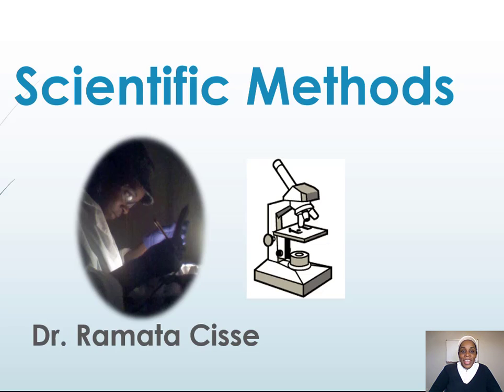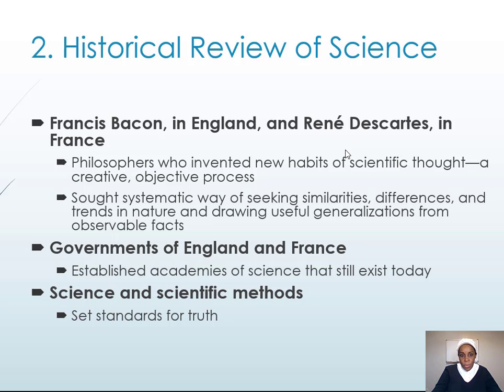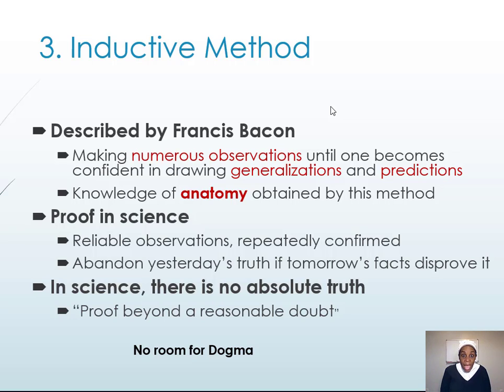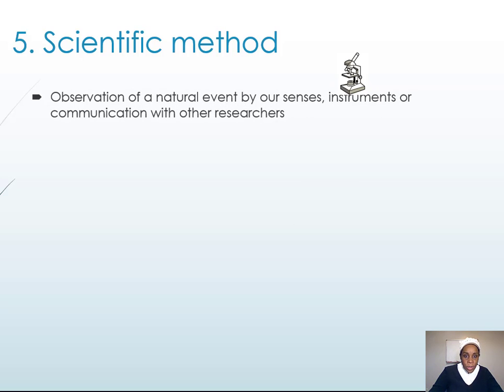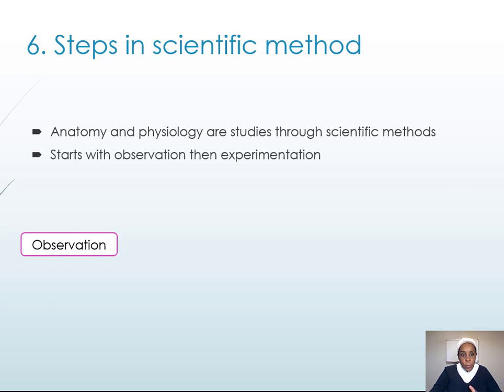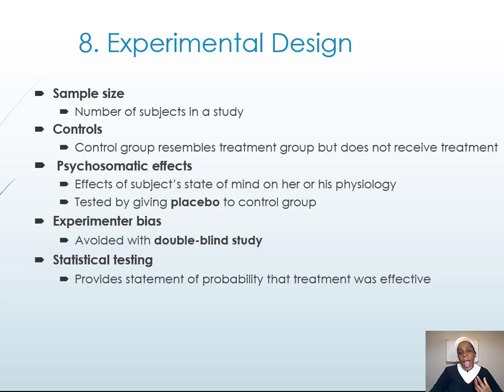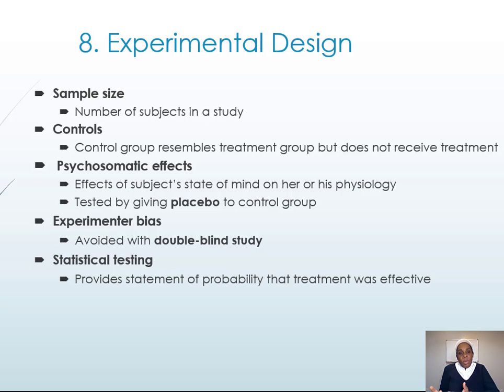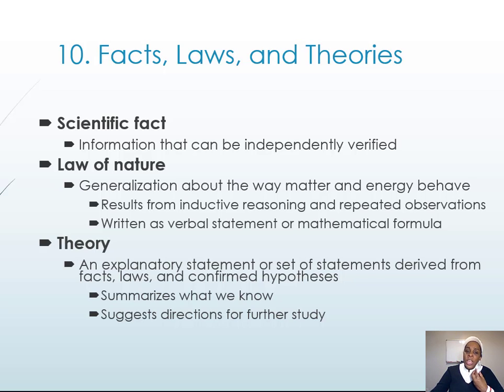English: Dr. Cisse presenting Scientific Methods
Dr. Cisse explaining introductory concepts to scientific methods